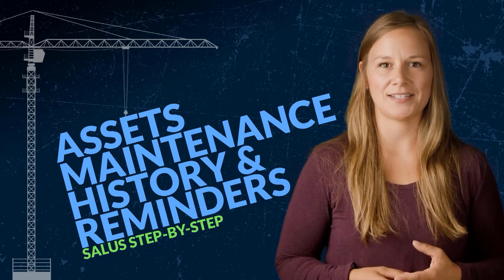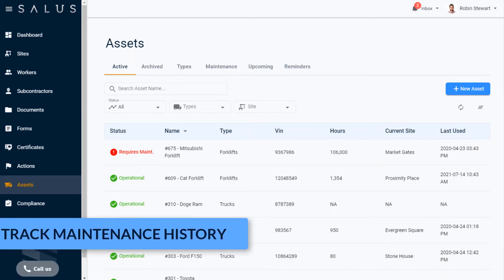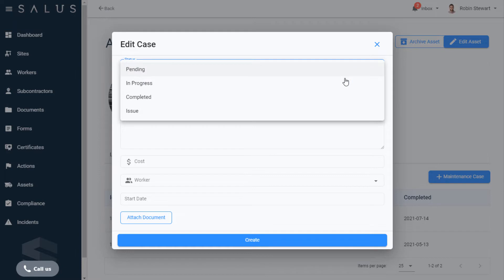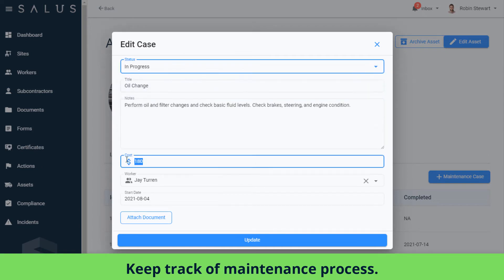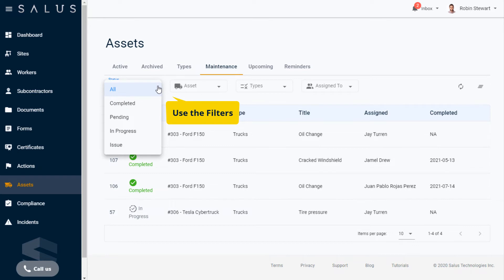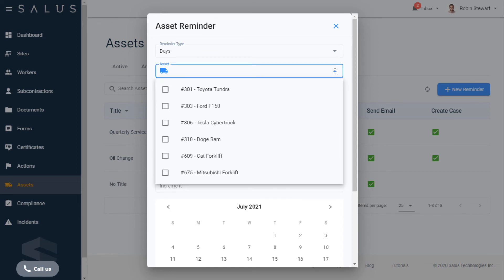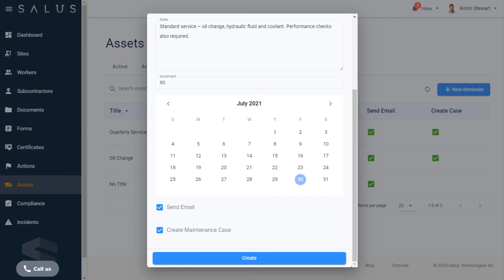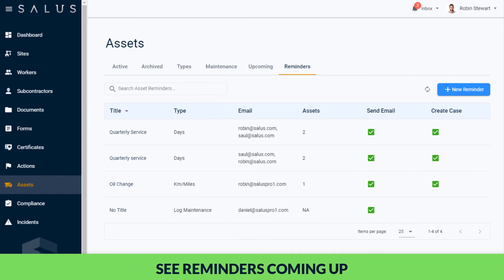Assets Maintenance History & Reminders | SALUS Step-by-Step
Salus Step-by-Step Product Tutorials